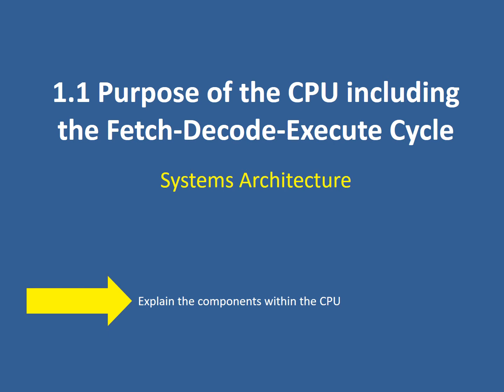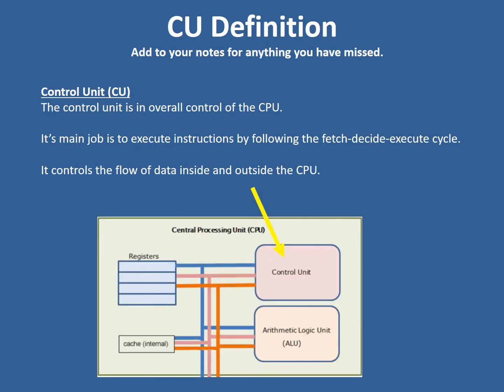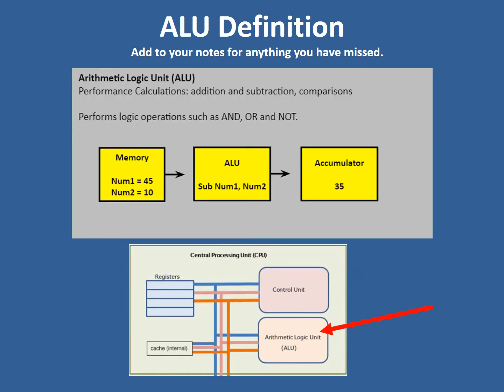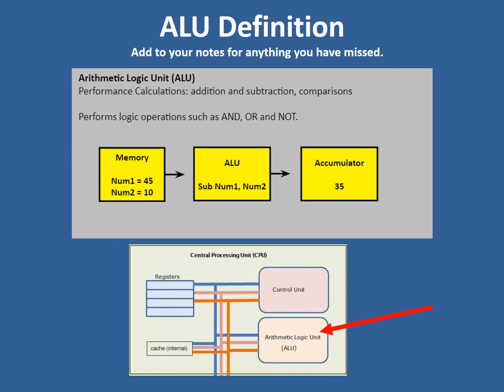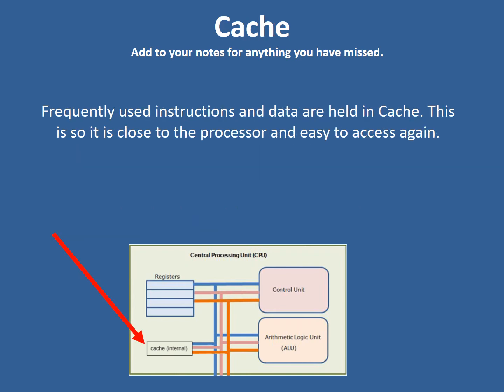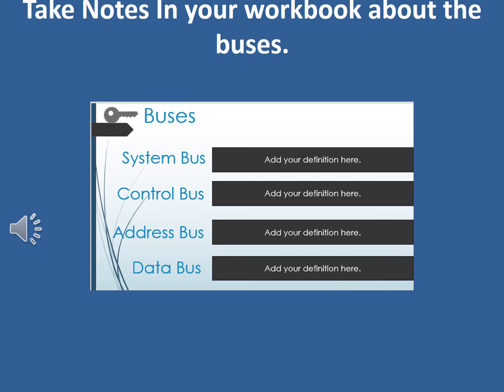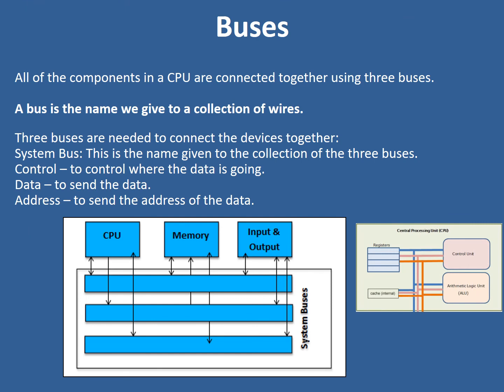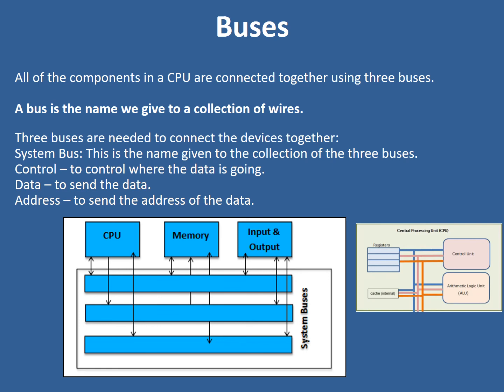Systems Architecture Common CPU Components